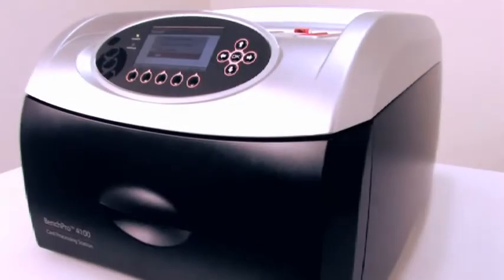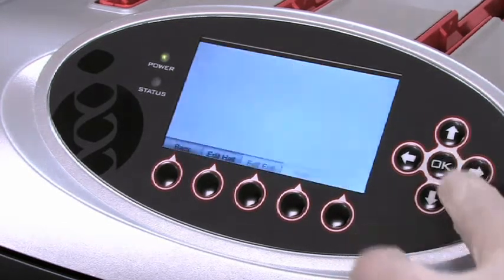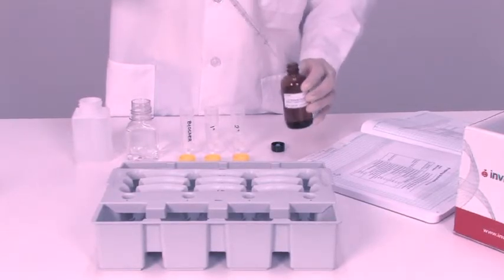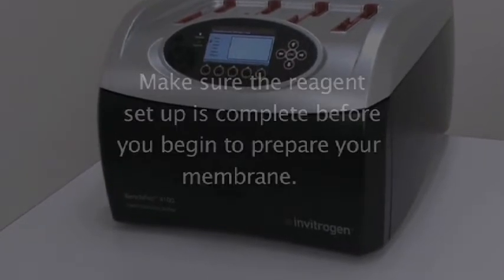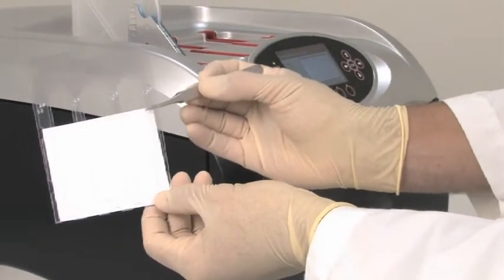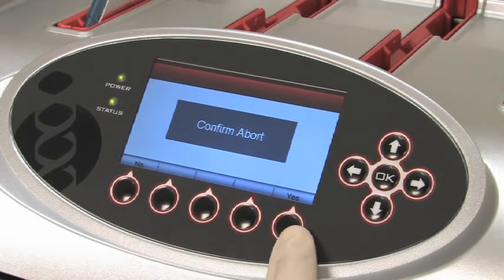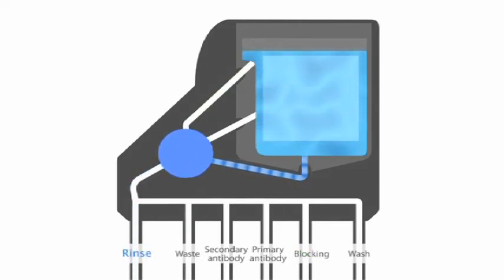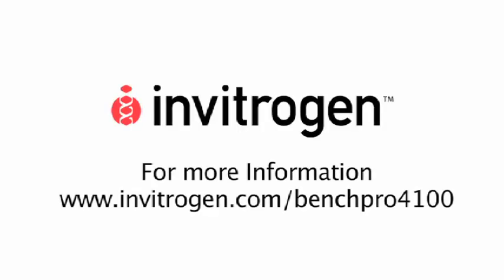BenchPro 4100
The BenchPro™ 4100 Western Processing System automates the immunodetection portion of the western blot analysis workflow. The system performs all blocking, antibody incubations and washing steps required for the detection in a consistent and reproducible way.